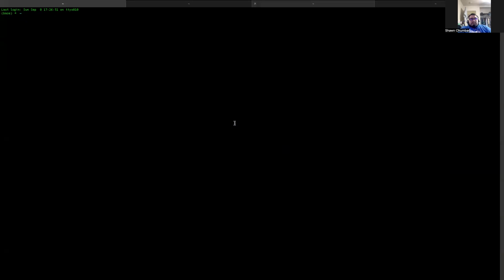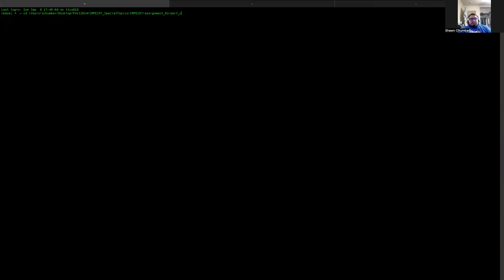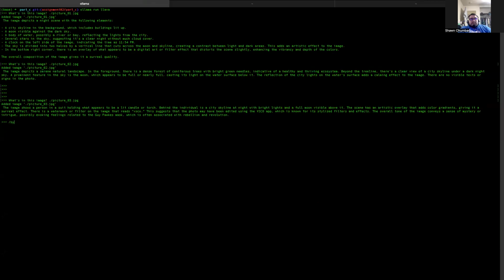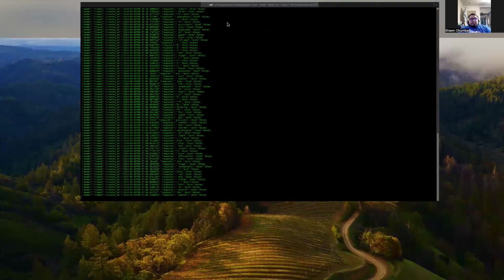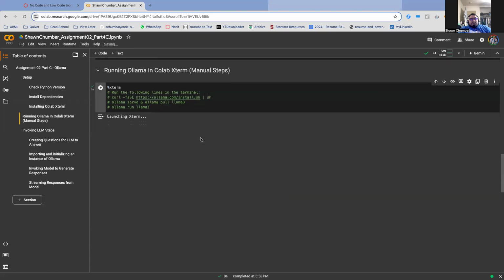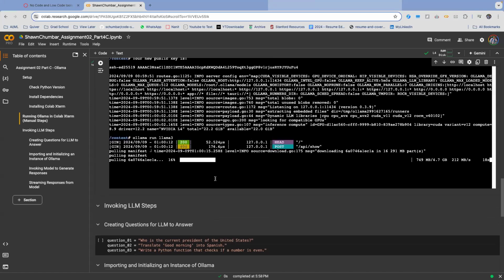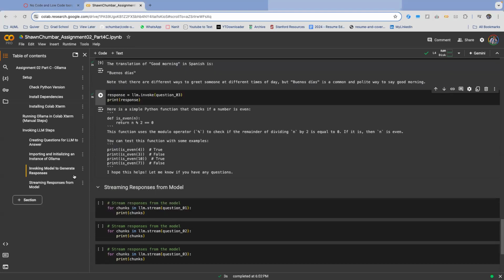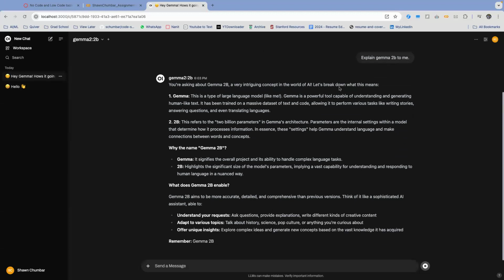CMPE 297 HW2 Part C Demo Video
This is my Demo Video for the CMPE 297 class Homework 2 Part C - Ollama.